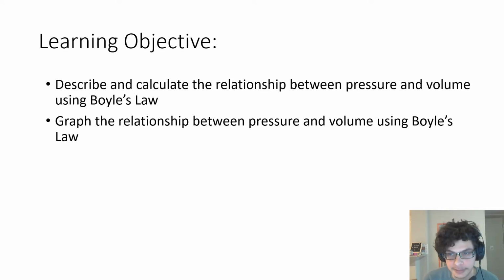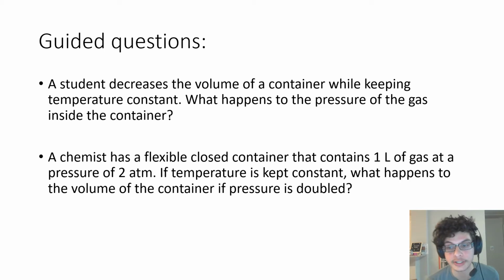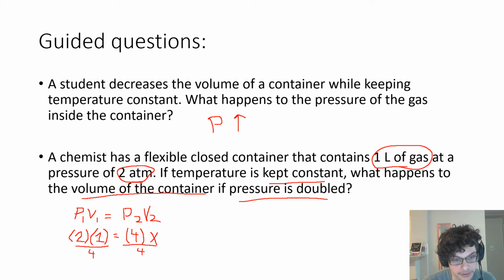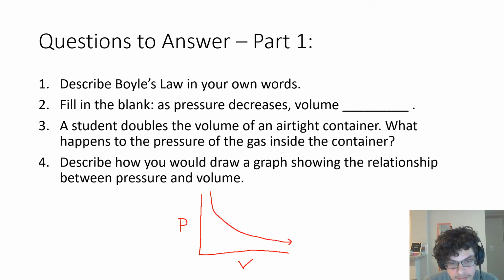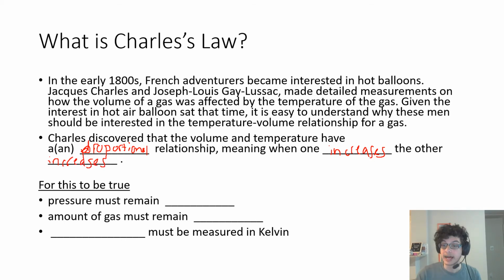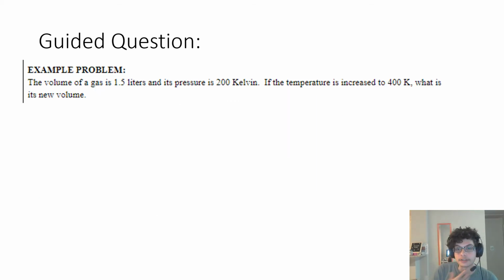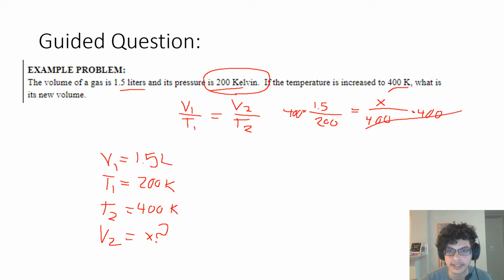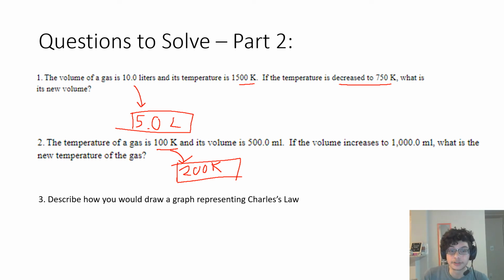10.4 and 10.5 - Boyle's Law and Charles's Law